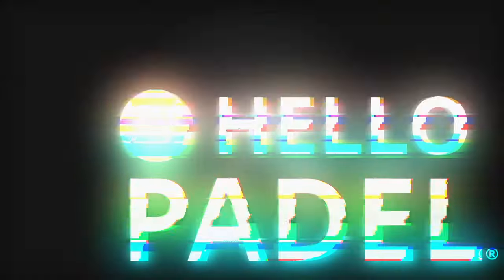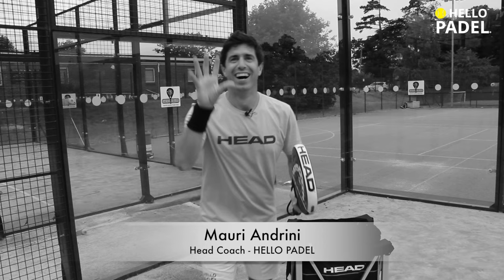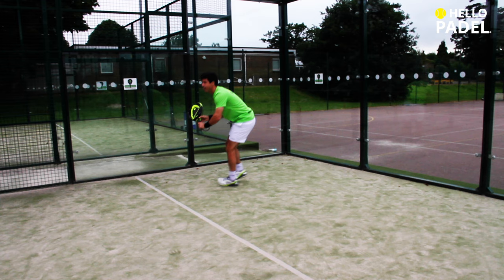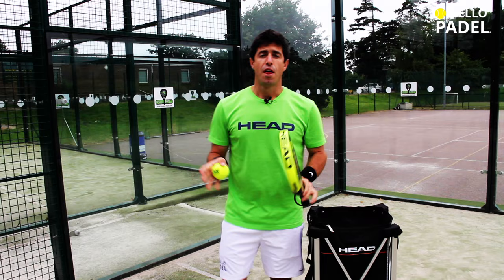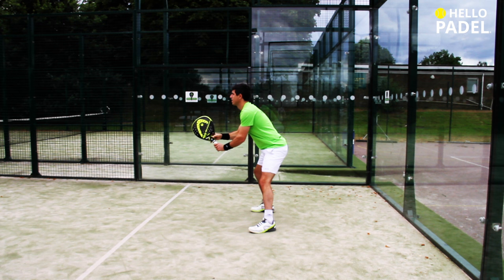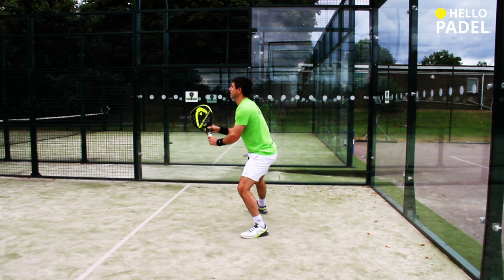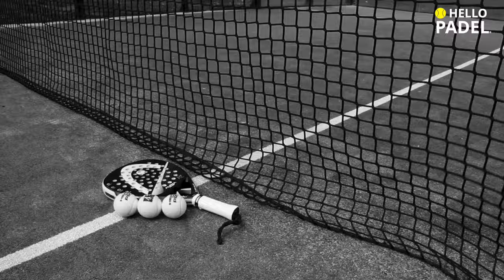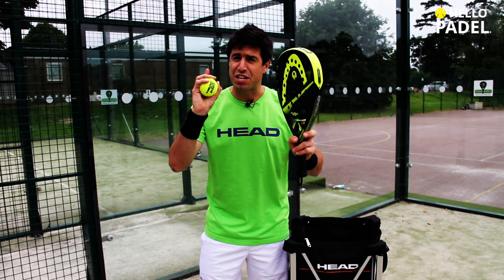Padel lesson 1 - Playing at the back - Hello Padel Academy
and enjoy the complete the video coaching to all padel players and coaches
Hello Padel Academy, first Online coaching session by Mauri Andrini.
Padel Lesson 1 - Playing at the back (Defending Position)